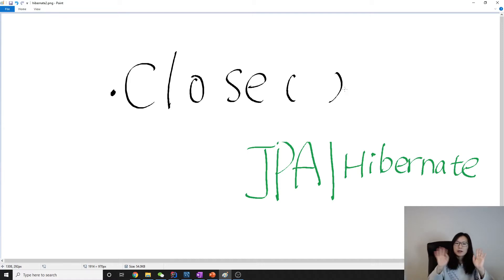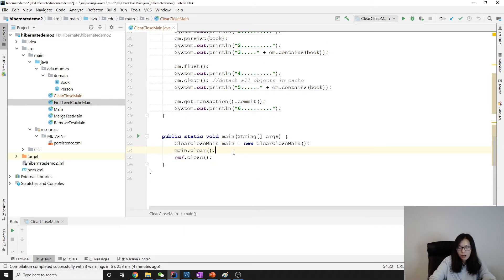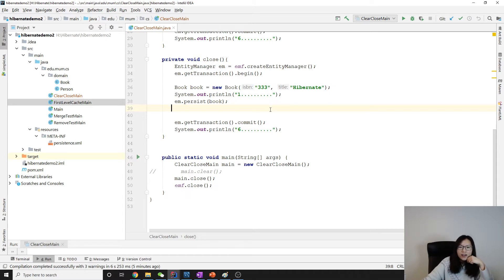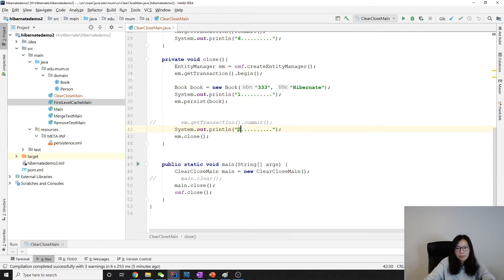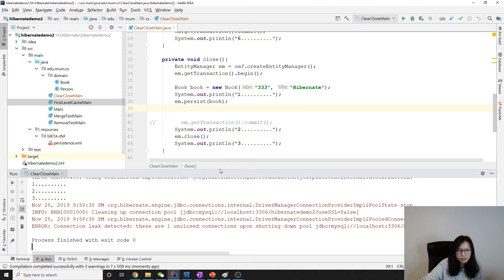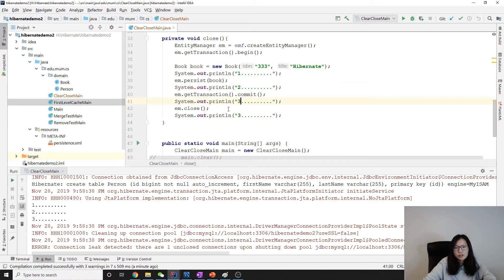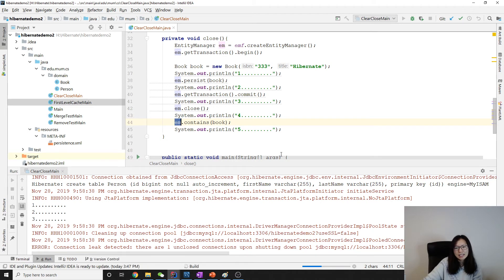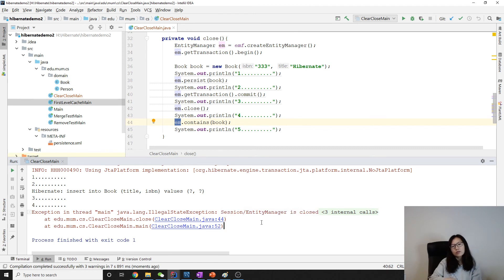Persistence APIs - .close()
close() closes the EntityManager
. All entities are automatically detached
 and can no longer use the EntityManager.